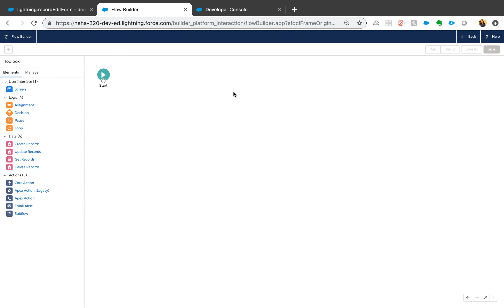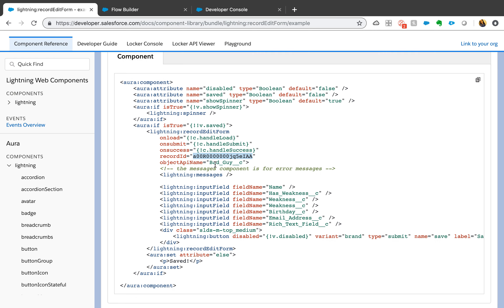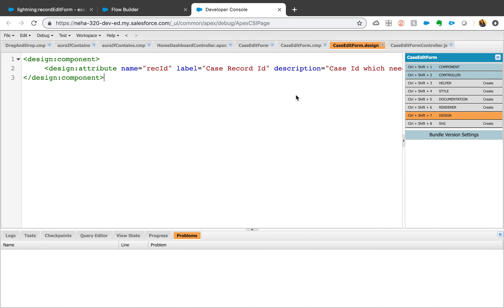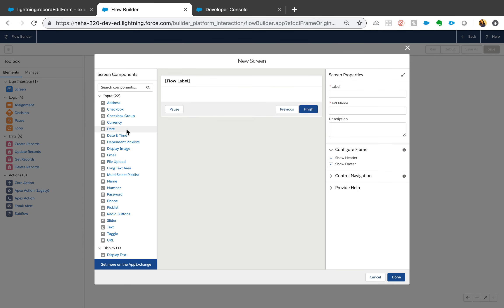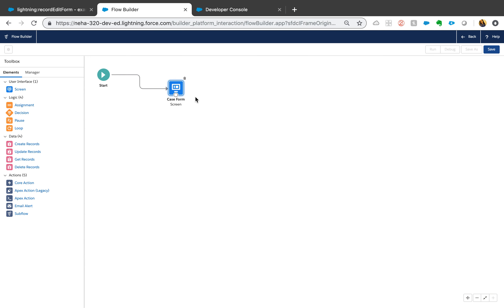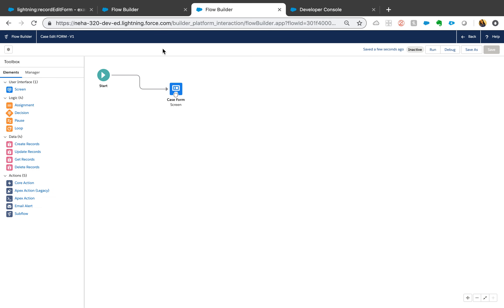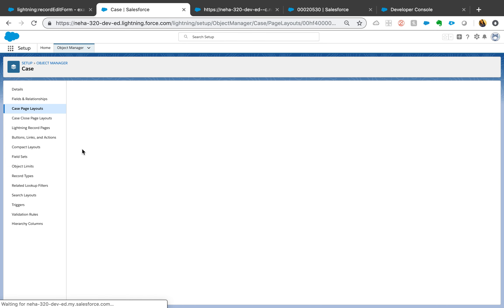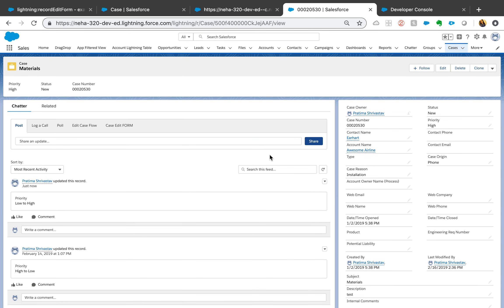Lightning Flow with Input Edit Form Component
How to use lightning component inside a flow component and pass the design parameters? We also look into a custom lightning component, how to debug and how to add the flow onto a page using Lightning actions.